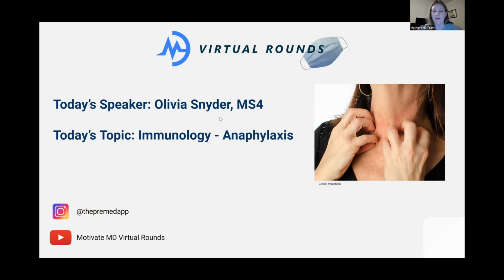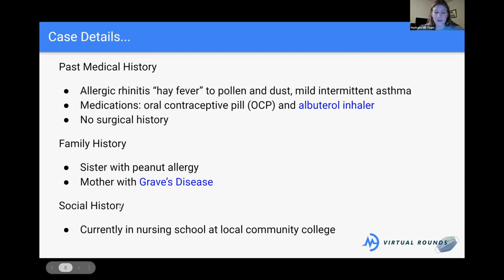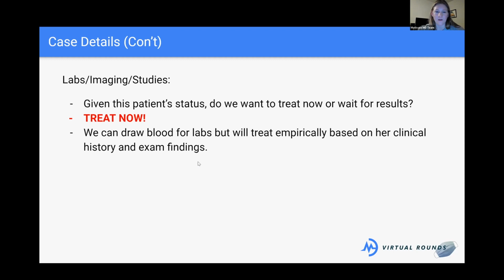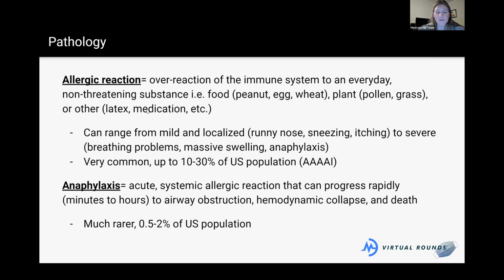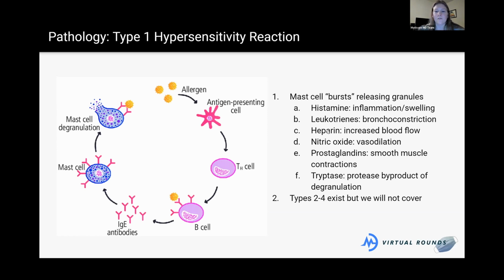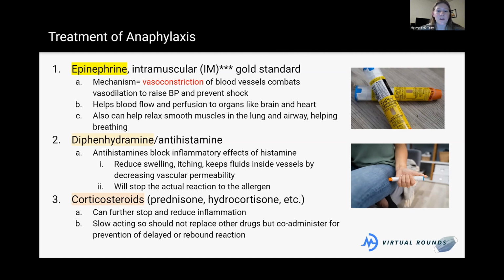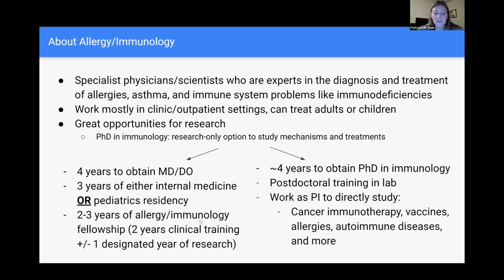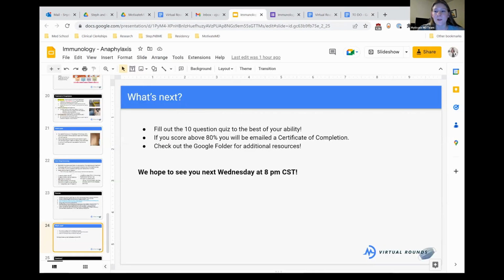Virtual Rounds Session 81: Immunology - Anaphylaxis (Premed Shadowing)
Welcome to Virtual Rounds! Below is this session's details:
Here's the link to this session's SOAP Note, Quiz and Feedback: